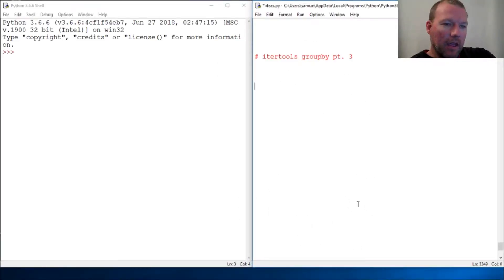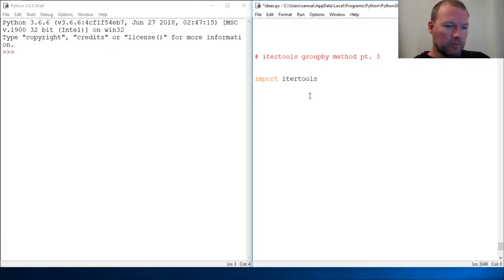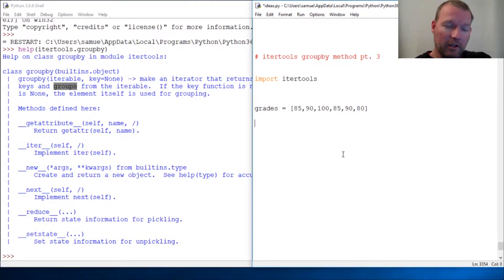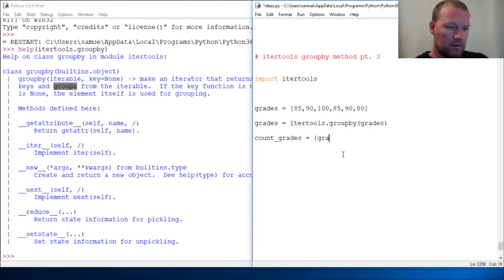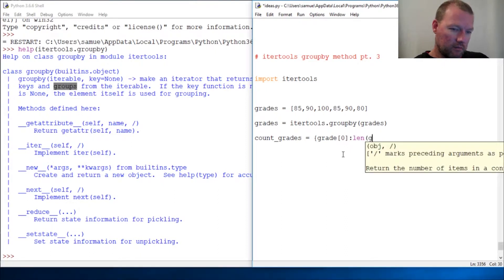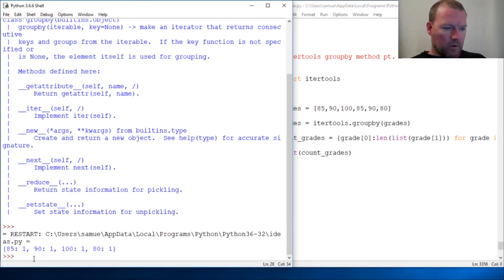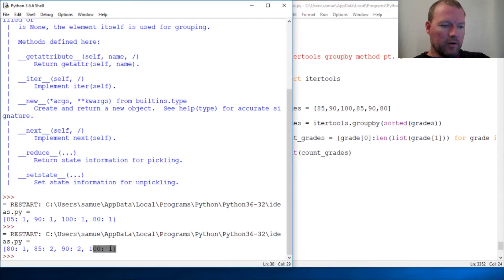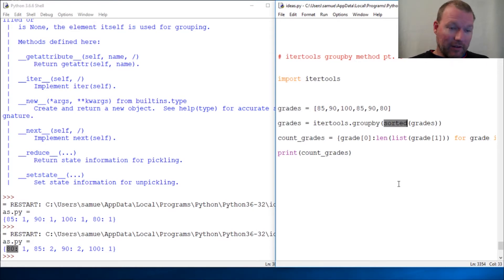Python Basics Itertools Groupby Method Pt 3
Learn how to use the groupby method from itertools module for python programming.  Part 3 shows the need to use sorted function to ensure groupby works efficiently